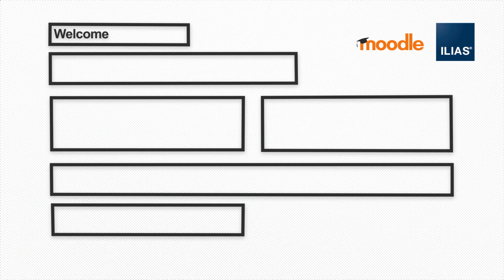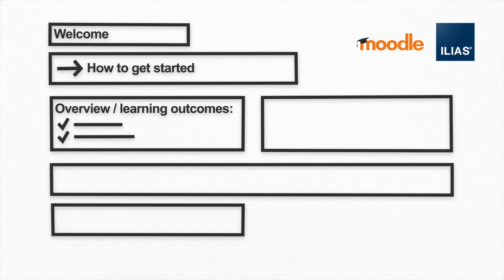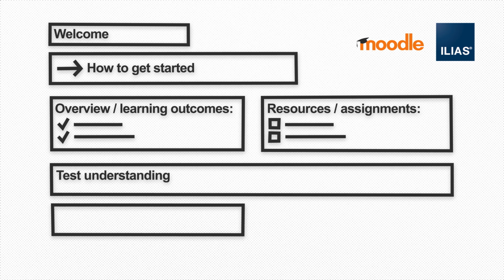Beyond Uploading Slides: How to Use Your LMS to Support Learning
Your space on the Learning Management System (LMS) can be more than a digital container for course materials. When designed intentionally, it becomes a learning environment that provides orientation, structure, and meaningful opportunities for engagement.

In this video, we explore how educators can use the LMS to support learning processes across the entire course. It shows how clear structure, consistency, and purposeful activities can transform the LMS from a content repository into a central learning hub.

You will learn how the LMS can:
• Support student engagement through clear structure and predictability
• Enable flipped classroom approaches that free up class time for discussion and practice
• Create spaces for interaction and collaborative learning beyond live sessions
• Use quizzes and retrieval practice to strengthen memory and confidence
• Help students organize, monitor, and reflect on their learning journey

By aligning structure, activities, and feedback, the LMS becomes a central hub for preparation, interaction, practice, and reflection. This video supports educators in designing learning environments that help students navigate complexity and take ownership of their learning.

00:04 Introduction
00:22 1) Centrul hub of your teaching
00:48 2) Clear structure
01:24 3) Active participation in class
02:58 4) Interaction outside the classroom
02:22 5) Short assessments
02:48 6) Manage learning journey
03:09 Conclusion

This video has been produced as part of the project "EASE - Educational Academic Staff Empowerment", run by @unibern and @USIUniversity , funded by swissuniversities through the program "Open Education and Digital Competencies".